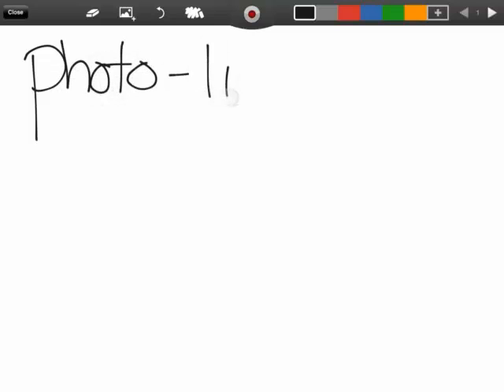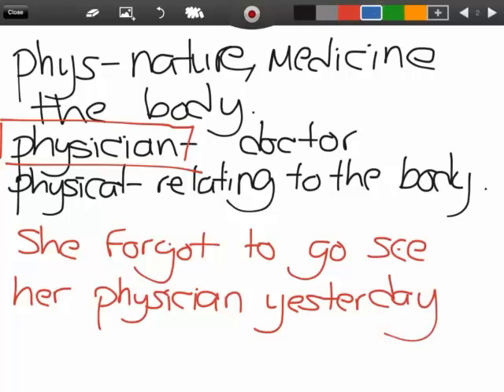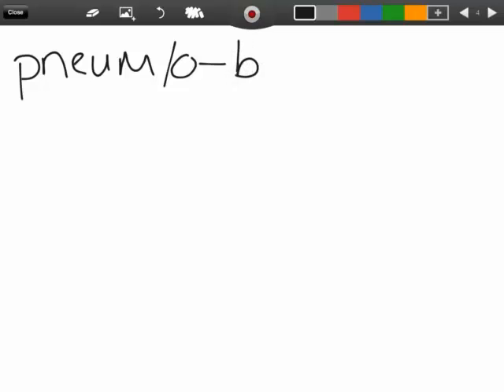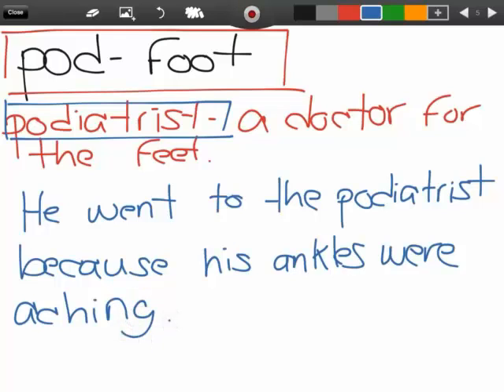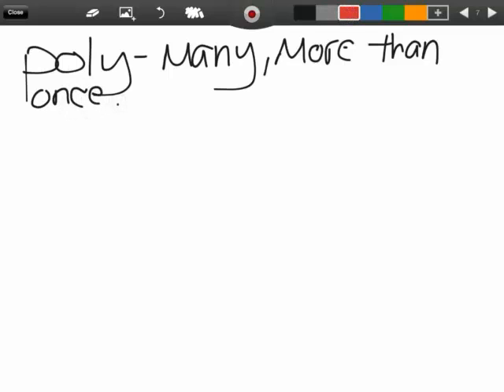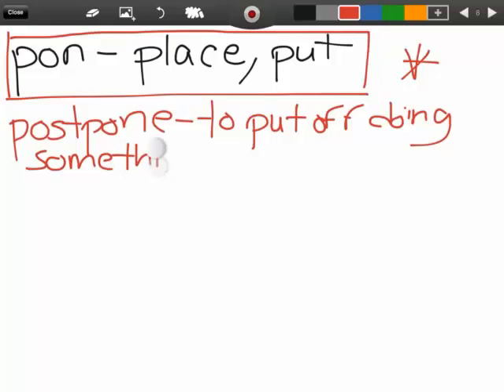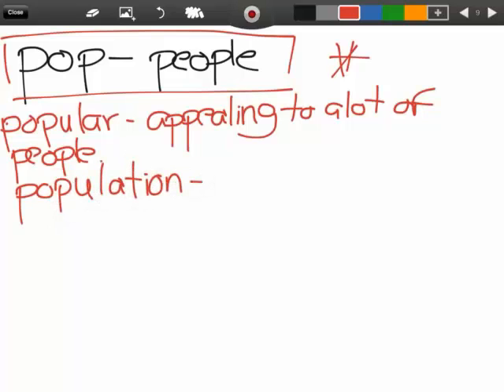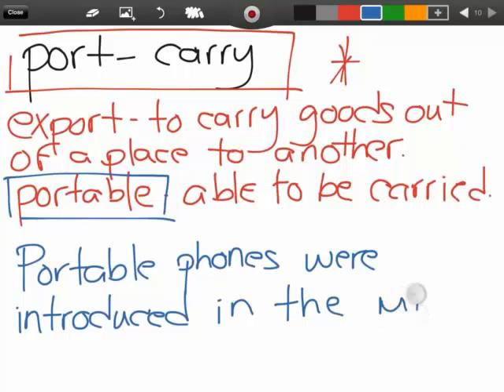İNGİLİZCE (LATİN AND GREEK ROOTS) | 31-LT 31